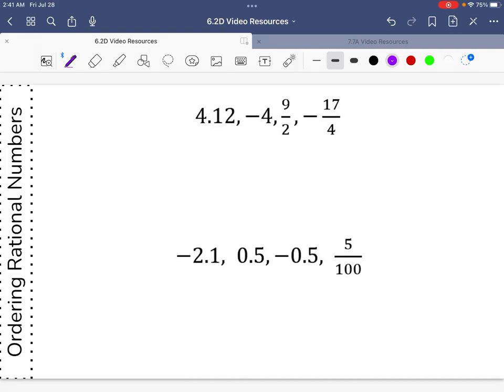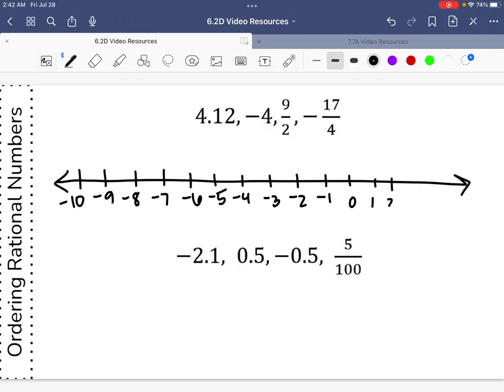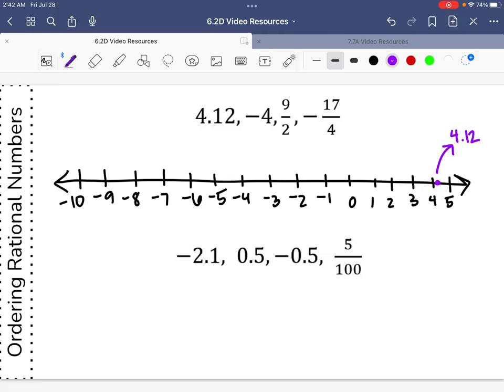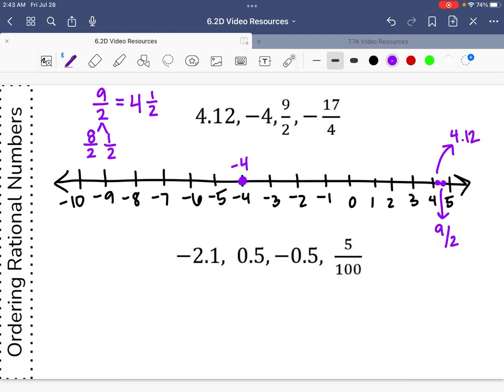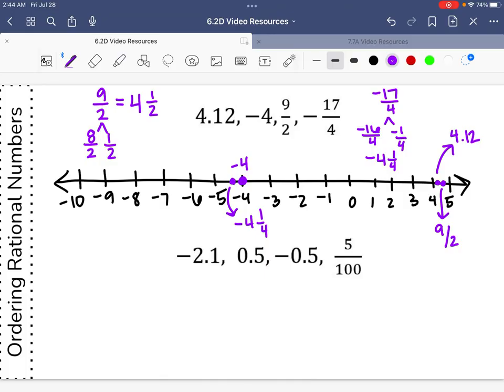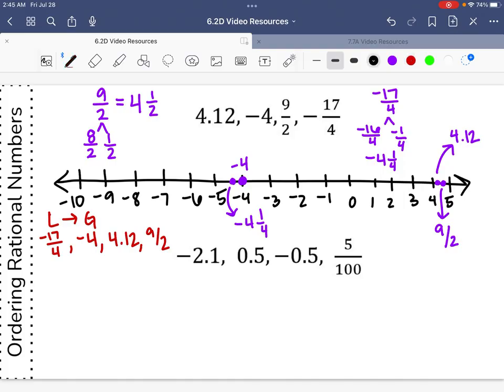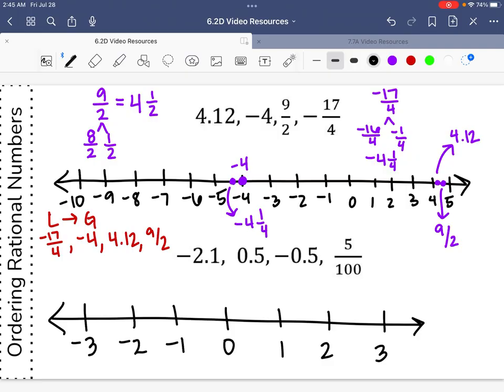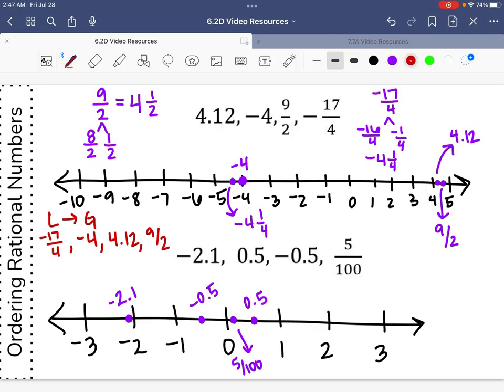6 2D ordering rational numbers